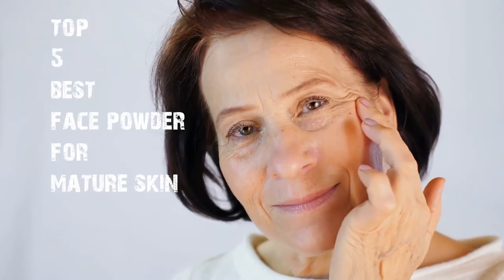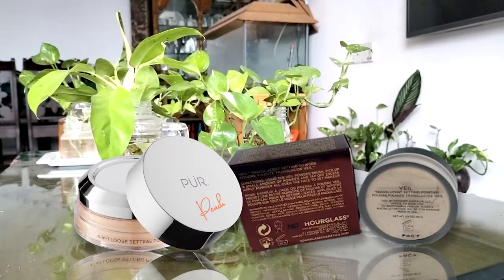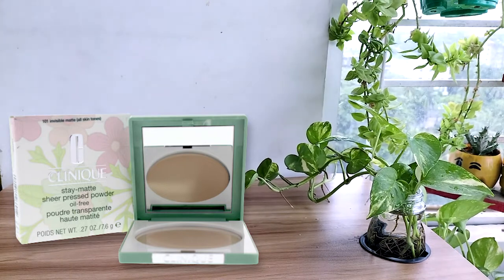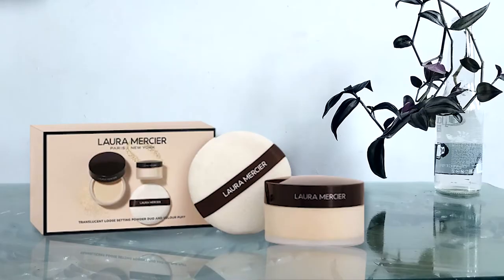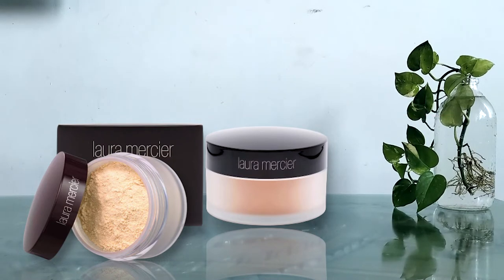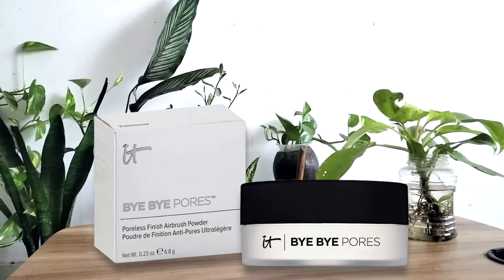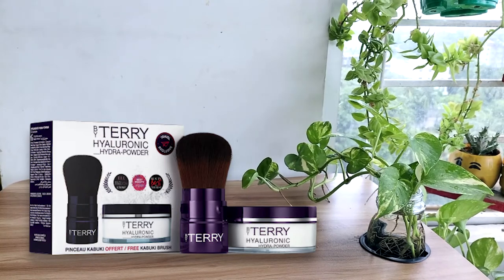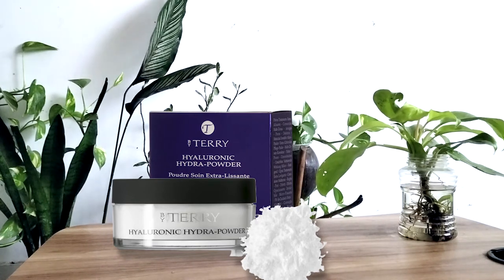Top 5 Best Face Powder for Mature Skin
Are you looking for the best face powder for mature skin that perfectly blends on the face? Want to hide the blemishes and other imperfections? Then you are in the right place. With The right setting powder, you can achieve a more youthful look. check out the Top 5 Best Face Powder for Mature Skin 2023

✅ Buy these face powders from here

5. Hourglass Veil Translucent Setting Powder [Amazon]
4. Clinique Stay-Matte Sheer Pressed Powder [Amazon]
3. Laura Mercier Loose Setting Powder [Amazon]
2. It Cosmetics Bye Bye Pores Powder [Amazon]
1. By Terry Hyaluronic Hydra-Powder [Amazon]

time lapse

0:00 - introduction
0:31 - Hourglass Veil Translucent Setting Powder
1:31 - Clinique Stay-Matte Sheer Pressed Powder
2:22 - Laura Mercier Loose Setting Powder
3:25 - It Cosmetics Bye Bye Pores Powder
4:20 - By Terry Hyaluronic Hydra-Powder

Some of the footage in this video was used for promotional/education purposes. Parts of stock footage of items were collected from manufacturers, fellow creators, and other sources.